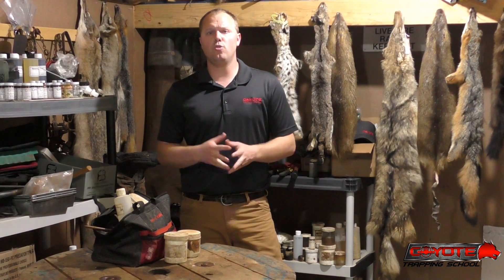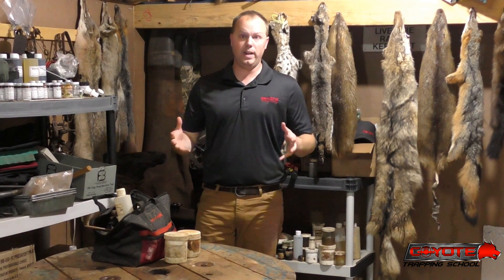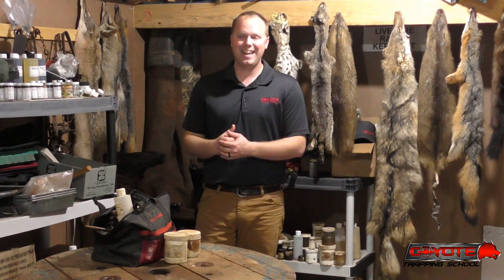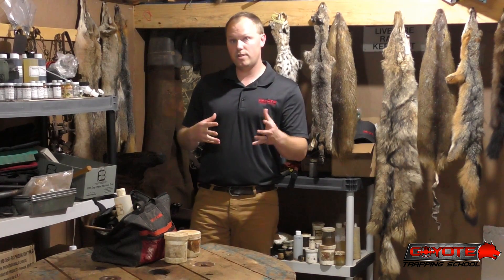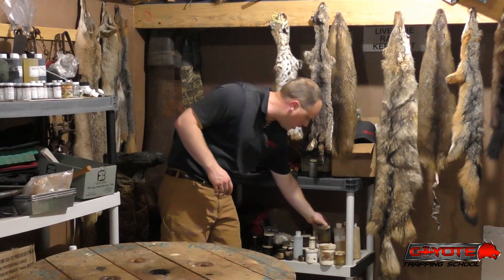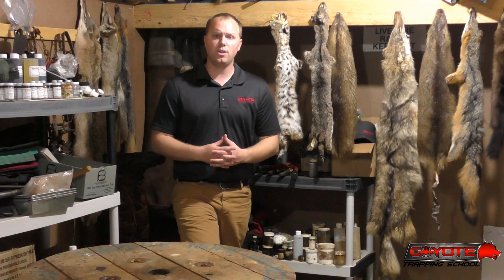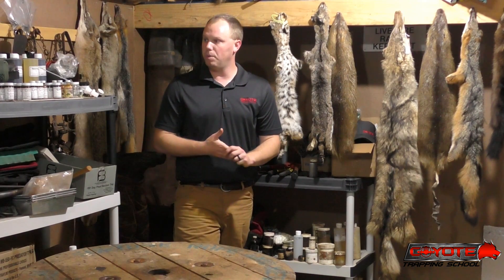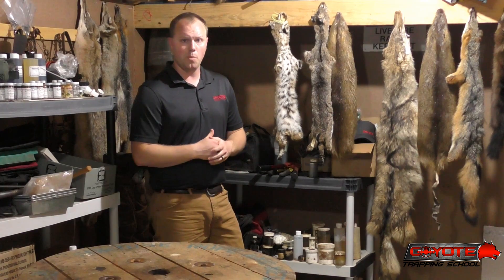Storing Trapping Baits and Lures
I get questions from time to time on how to properly store trapping baits and lures.  There is nothing special to it really.  Lure makers put preservatives in their formulas to prevent any additional rot or decomposition so most commercially made baits and lures are just fine to be stored out of the weather for the summer and reused season after season until they are gone.  I've had baits that I've used that were 5 years old and had excellent success with them.  So don't worry about them over the summer, get your traps ready and be ready to set some steel when the season comes around!  To learn more be sure to visit coyotetrappingschool.com